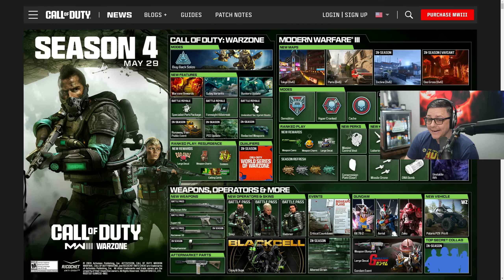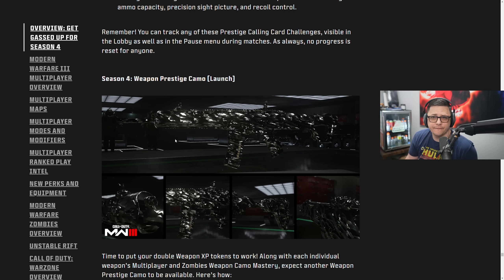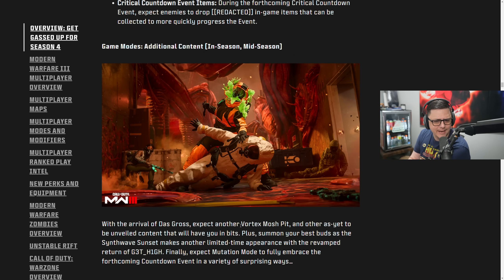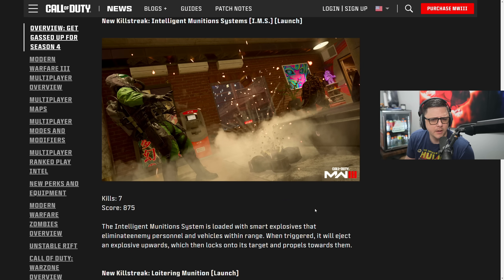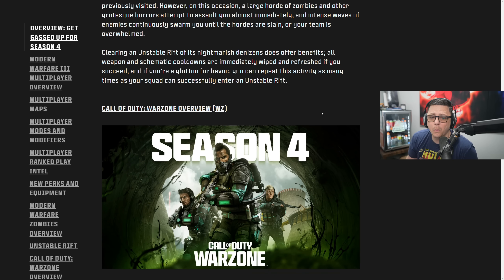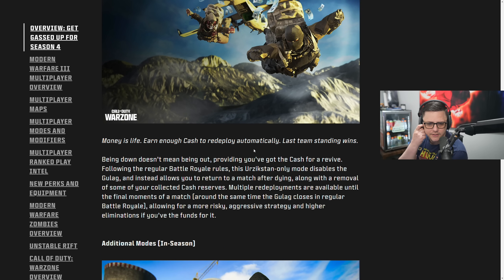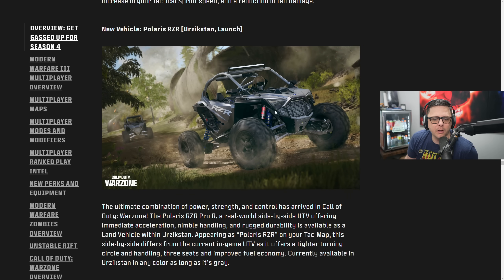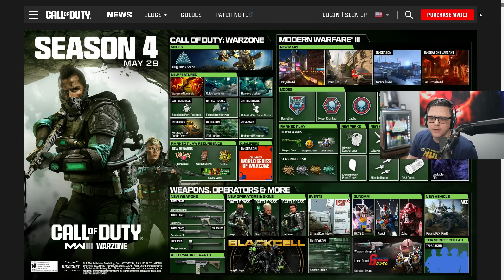Call of Duty Season 4 Content Roadmap | MWIII/Warzone/MWZ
2nd Channel: @morejgod

Partner Discounts Using Code "JGOD":
Gfuel Energy Products:

0:00 Intro
0:06 New Connected Content for All Games
1:42 Multiplayer
5:22 Zombies
5:42 Warzone
10:48 Outro